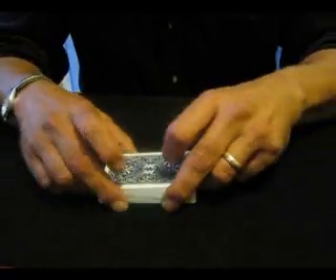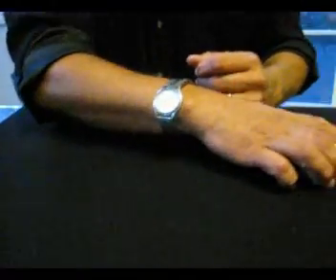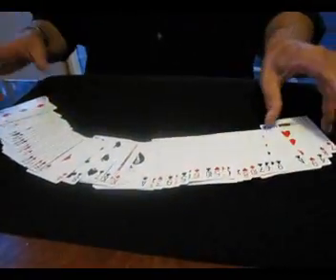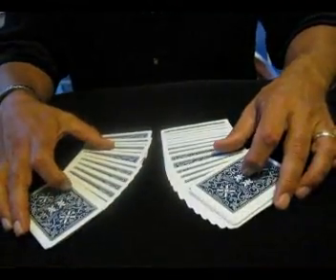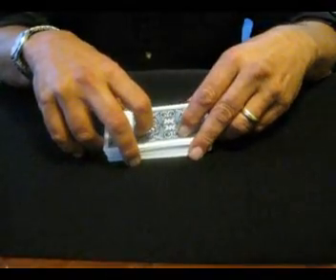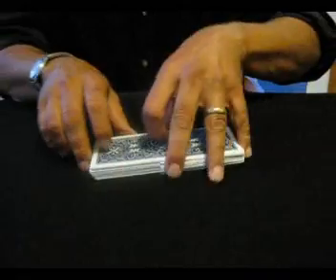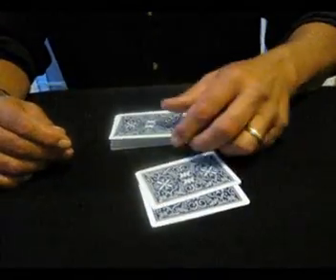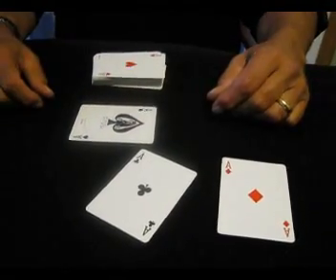Shuffle Tracking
"Shuffle Tracker" routine, employing my culling method for an entertaining gambling routine. Enjoy!
-Jack